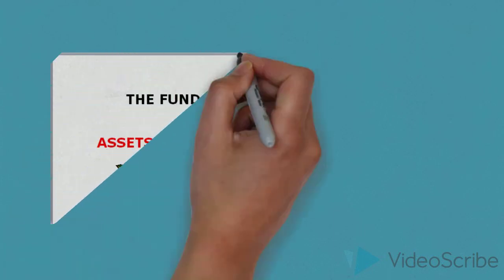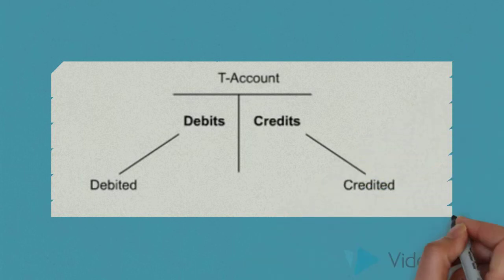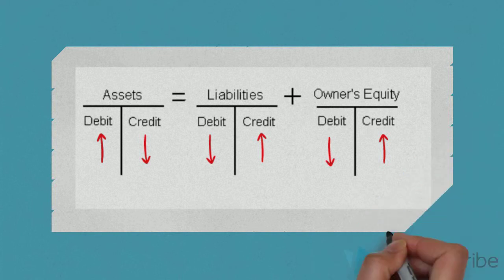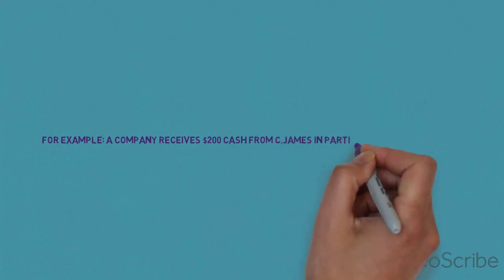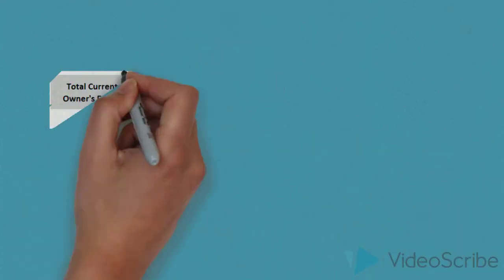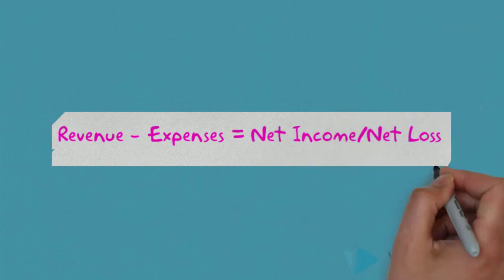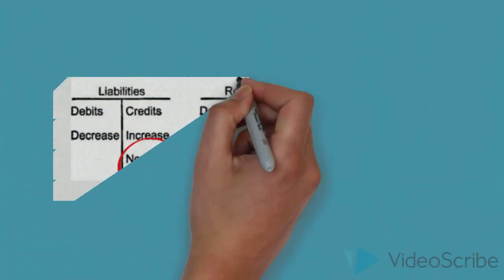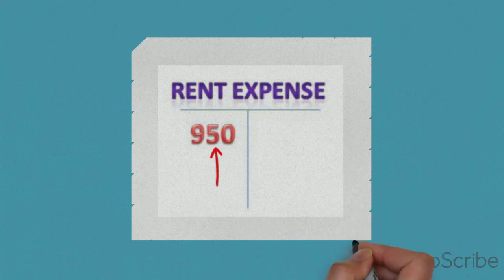Debit Credit Video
Nidhi Chokshi